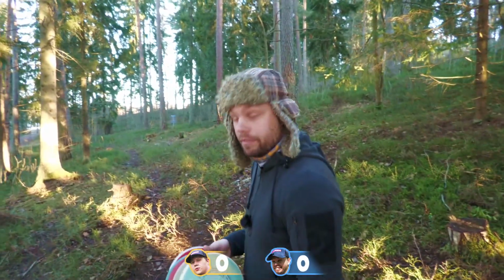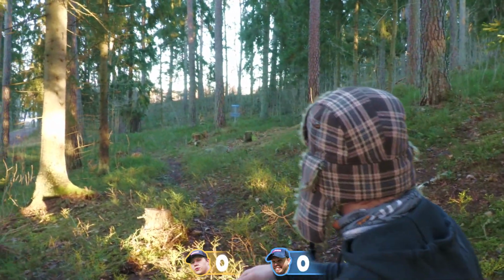Can we score an Ace?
Today we're focusing on only one thing, ace runs. Two off the tee, can we score?

Who is Tilt Mode?
Tilt Mode is a youtube channel based in Finland consisting of Jonas and Chris. Together we explore Disc Golf Courses and/or Parks.

Sometimes we might do weird challenges or reviews but we're mainly focusing on showcasing different courses / parks. We're doing everything in English so people outside of Finland can enjoy our content!